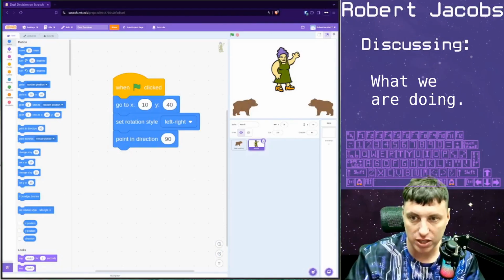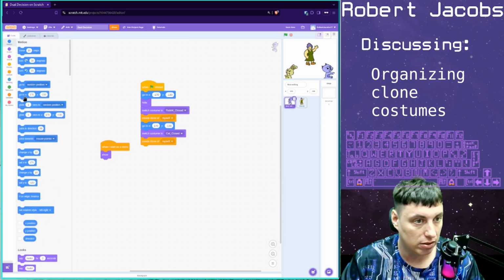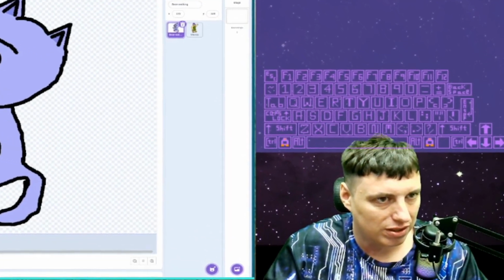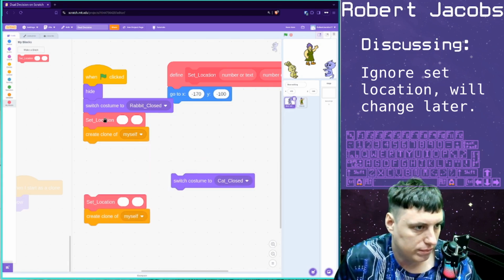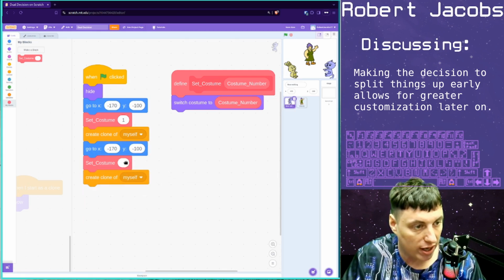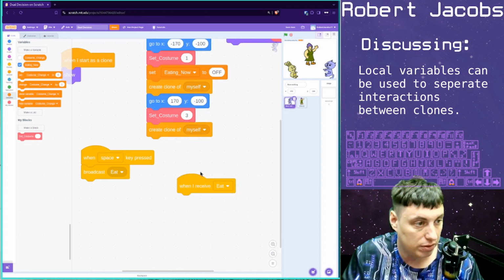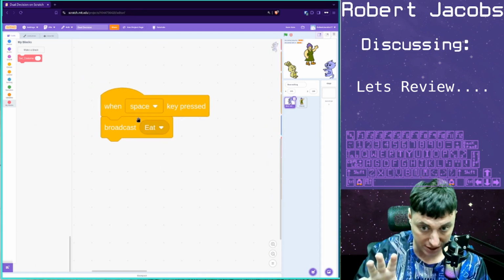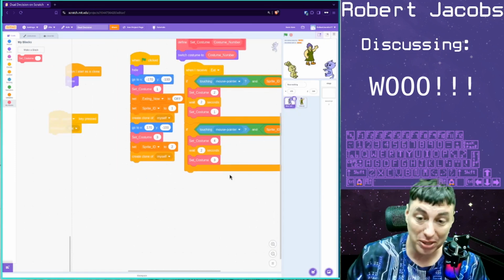Coding - Scratch - Dual Decision 4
Hey all!

The art assets are finally done and uploaded to scratch. Today we will be doing a little animation and setting up some future stuff.